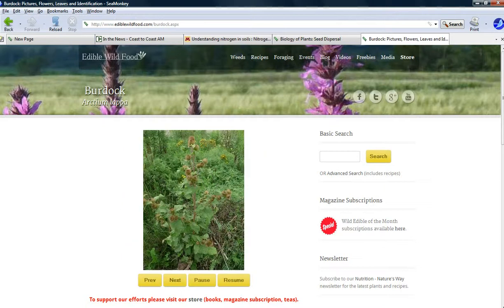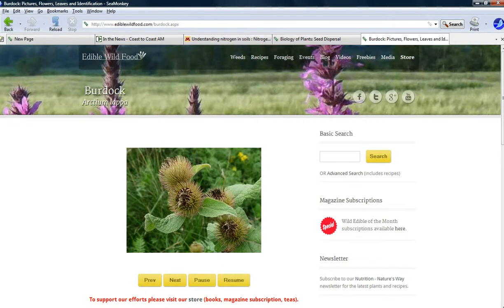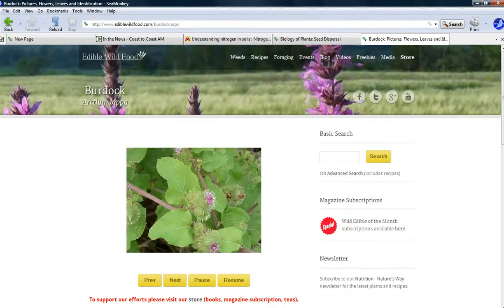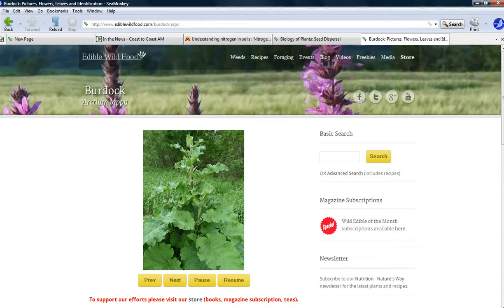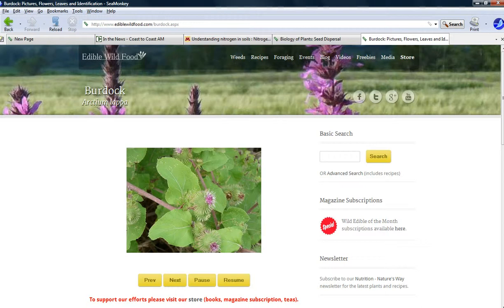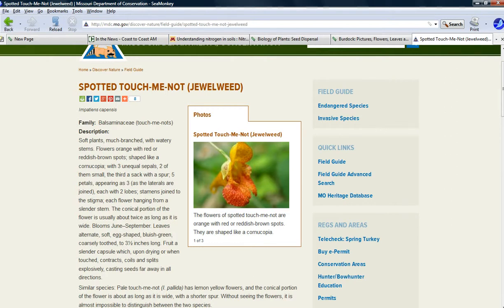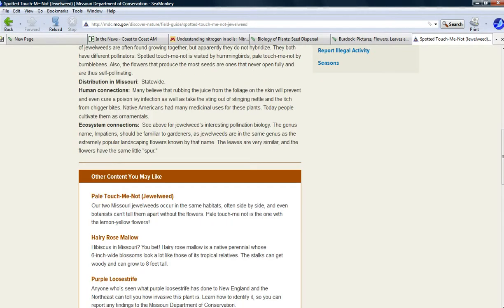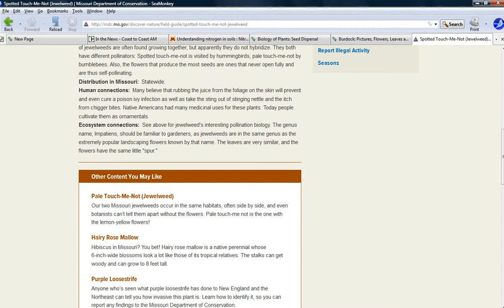Seed dispersal part 1: The burrs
Burrs that stick to animal fur clearly demonstrate planning as a plant does not even know that animals exist, the it would take too many mutations to create these "accidentally".